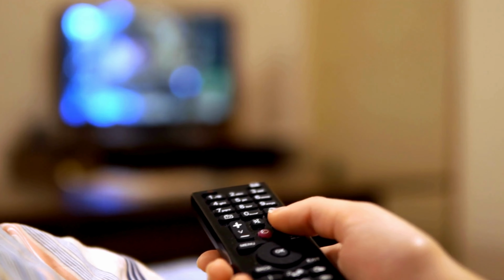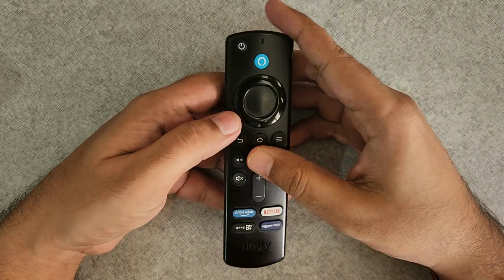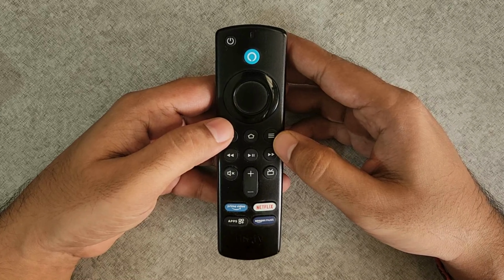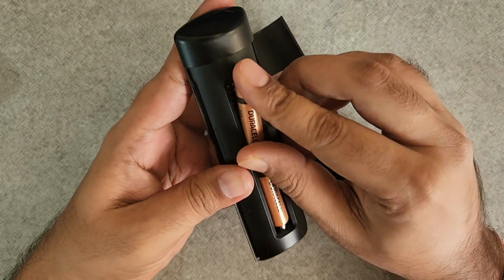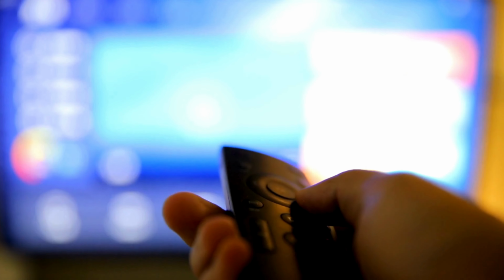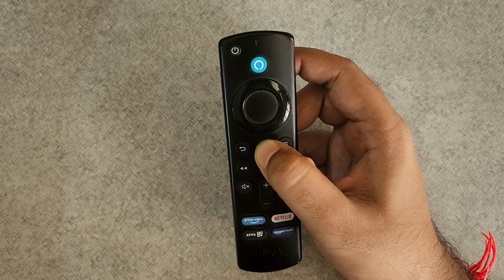Fix Fire TV Remote Not Working With New Batteries (in 30 Seconds)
Is your Fire TV remote not working, even after putting in new batteries? If so, here's how to reset the Fire TV remote to get it working again.

Glitch Guru's tagged products below:
Best Price for Samsung Galaxy S25 Ultra (Amazon)

In this video, how to fix a Fire Stick remote that is not working. Whether your Fire TV remote has no light, certain buttons stopped working, or you're struggling to get it to pair with your Firestick or TV, this video will help.

If your Firestick remote stopped working, or you're unsure how to reset your Firestick, this video will get things back on track fast.